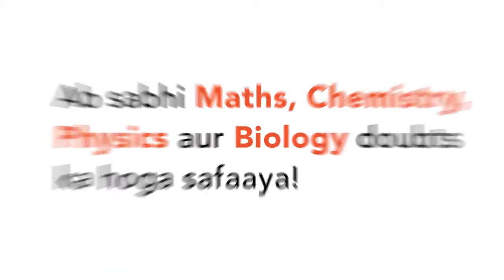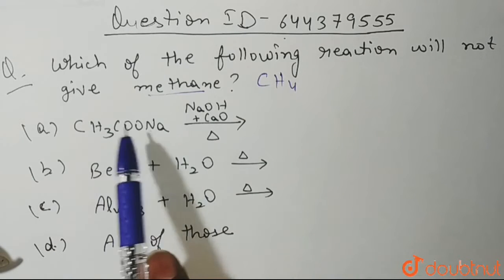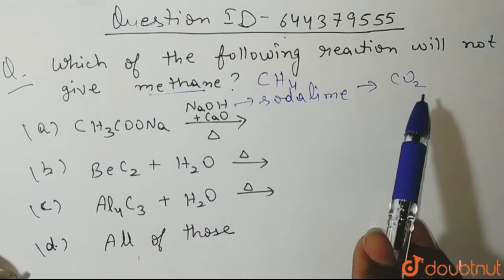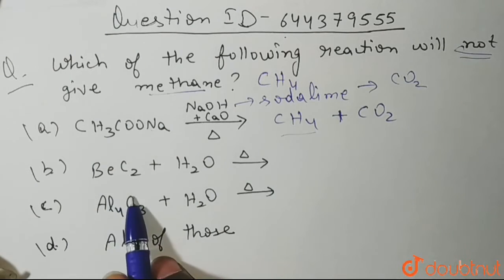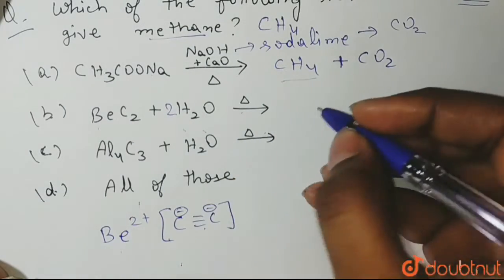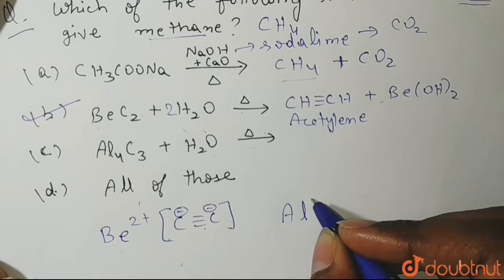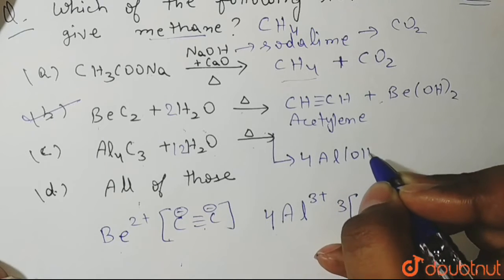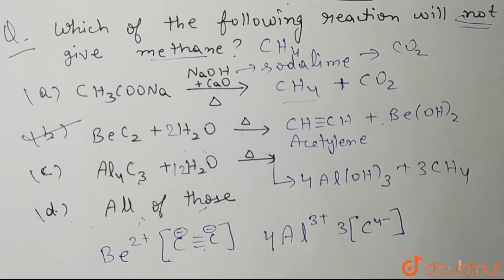Which of the following reaction will not give methane? | CLASS 12 | HYDROCARBONS | CHEMISTRY | D...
Which of the following reaction will not give methane?
Class: 12
Subject: CHEMISTRY
Chapter: HYDROCARBONS
Board:IIT JEE

👉 Have Any Query? Ask Us.